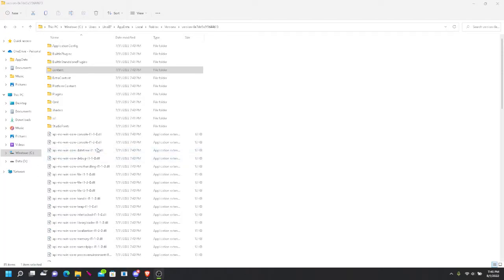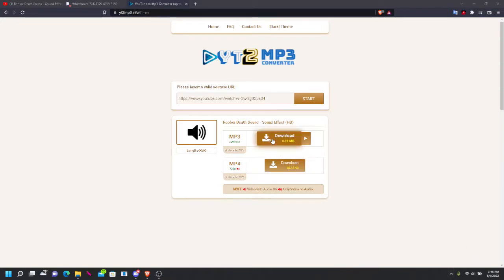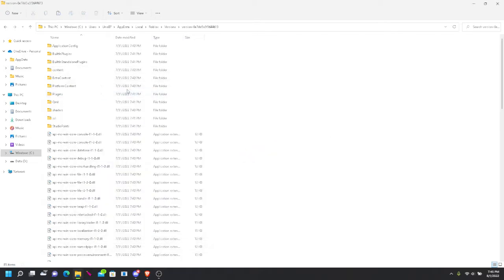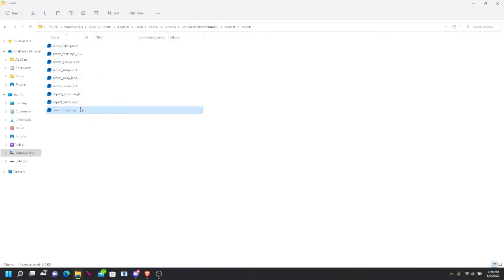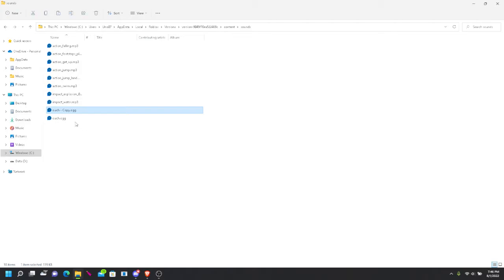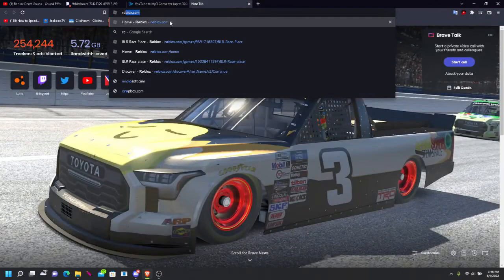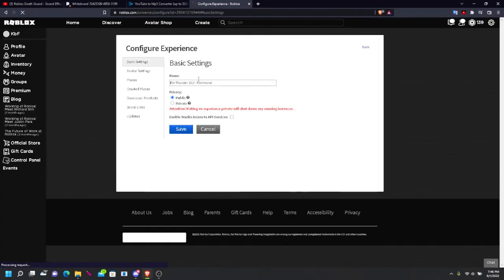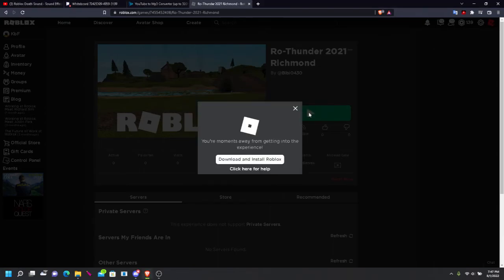how to get the old roblox death sound back after 7/26/22